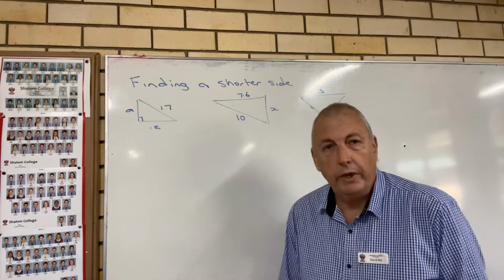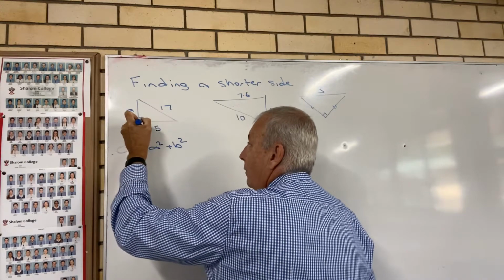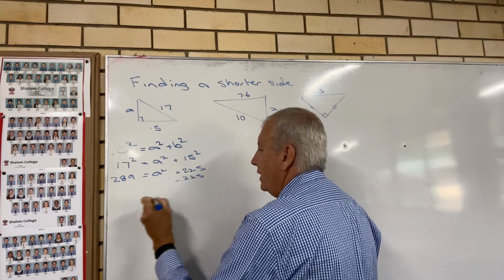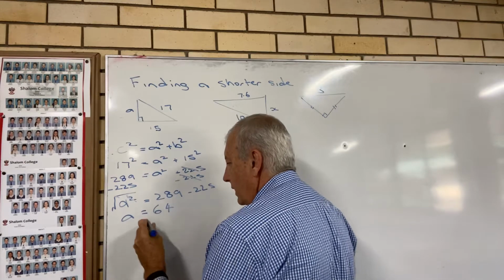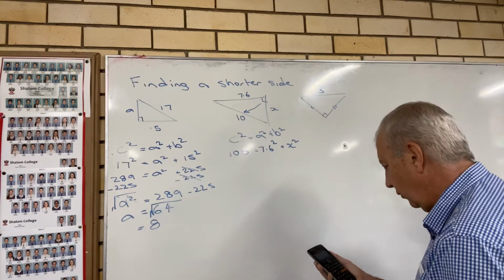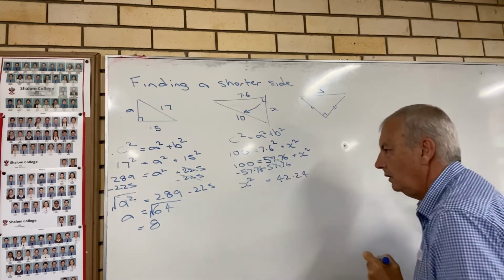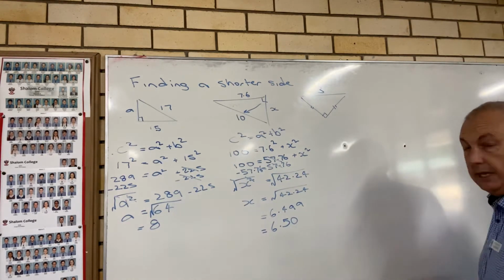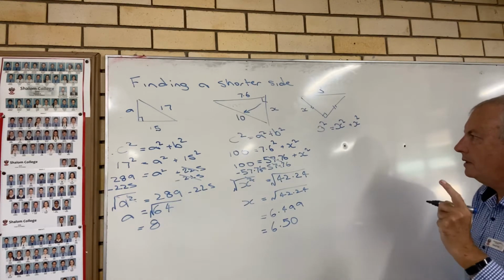22 April 2020